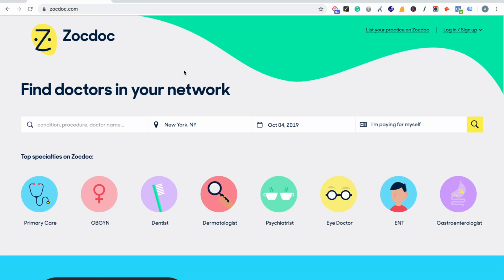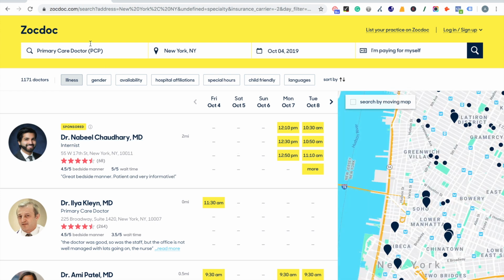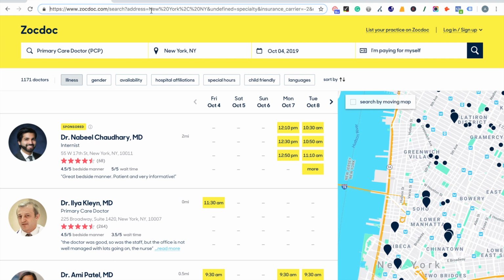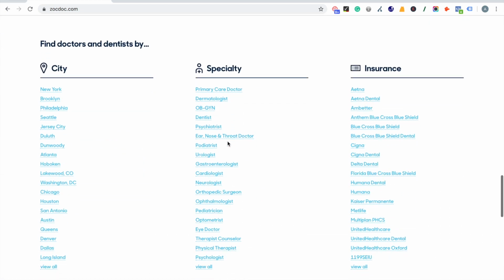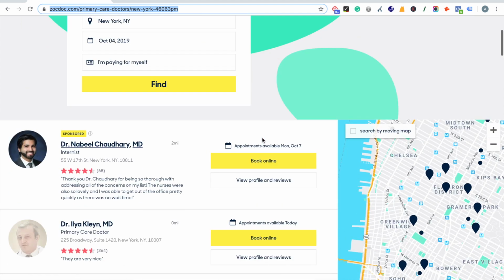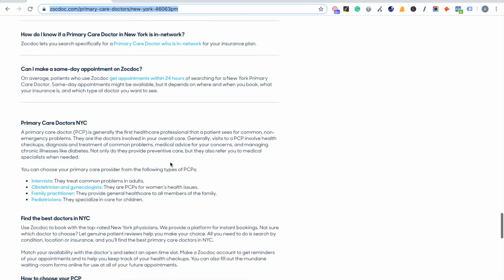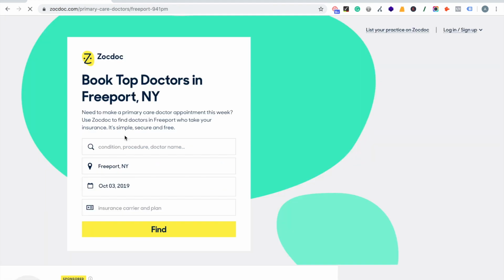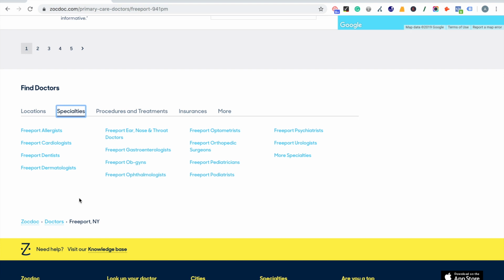Local SEO Case Study: Zocdoc (SEO for Beginners)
Andrew Allen (Co-founder of Hike SEO) is talking about a very clever way that Zocdoc created the extra pages, which has boosted their SEO dramatically and helped them to rank on first page on Google.